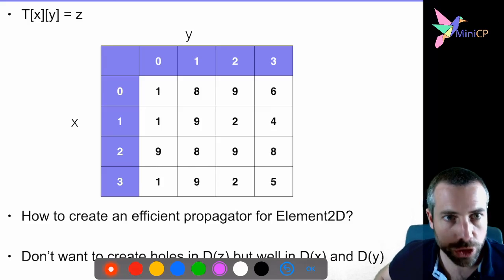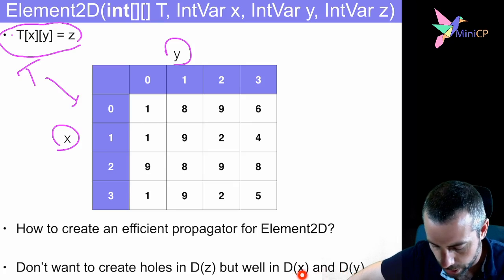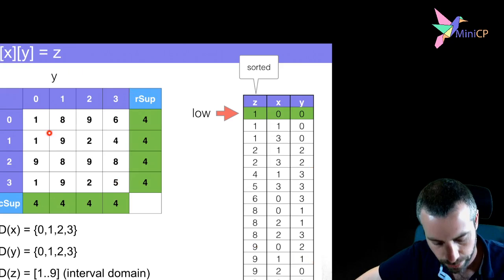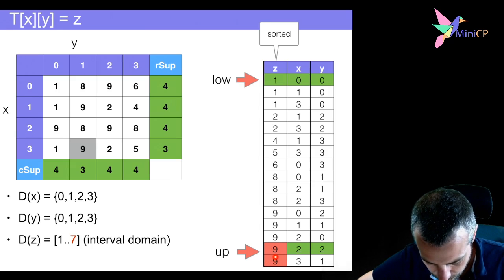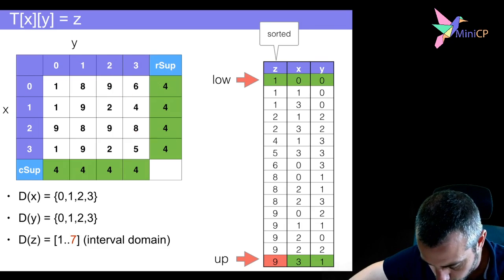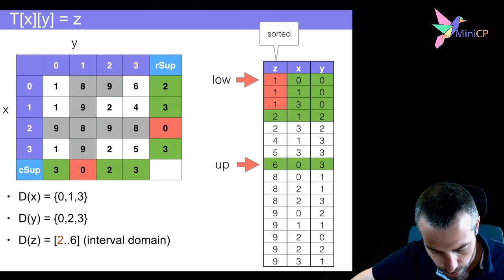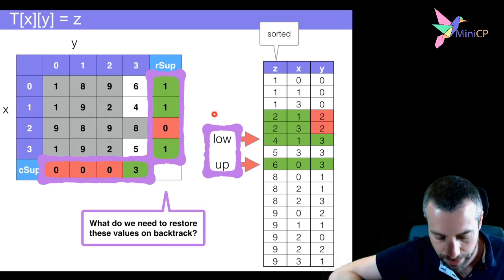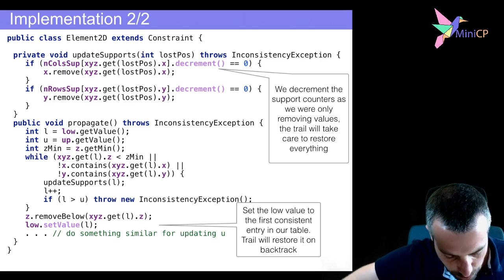lecture4 04 element2d